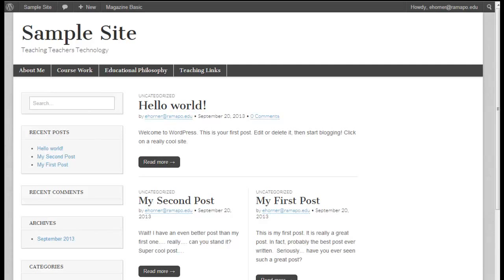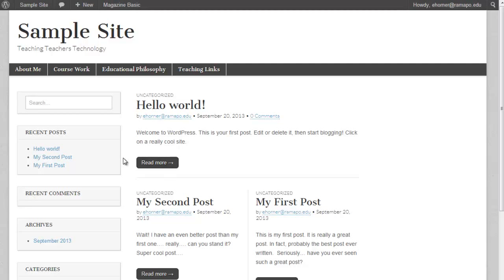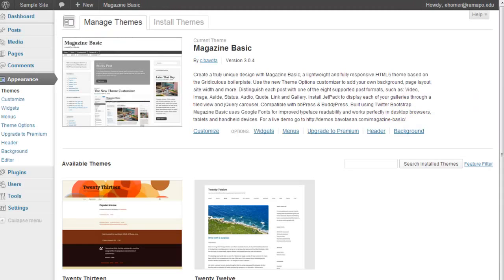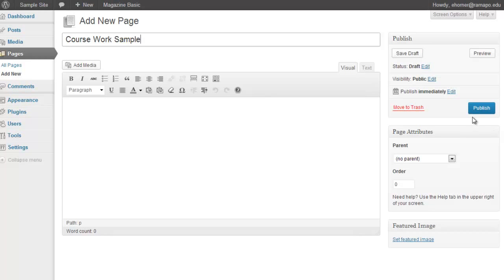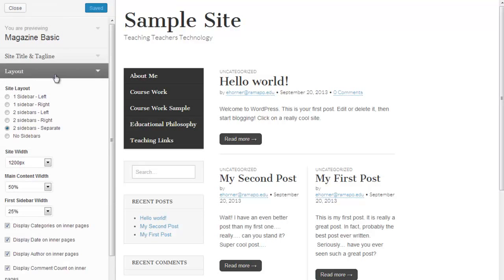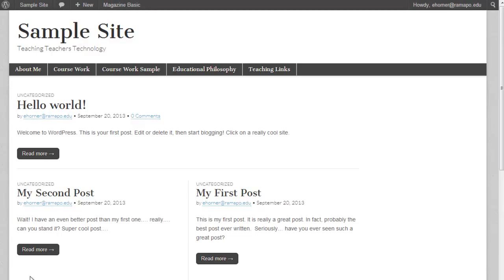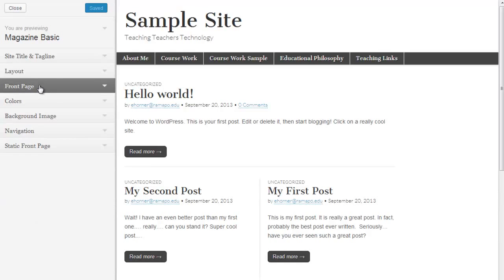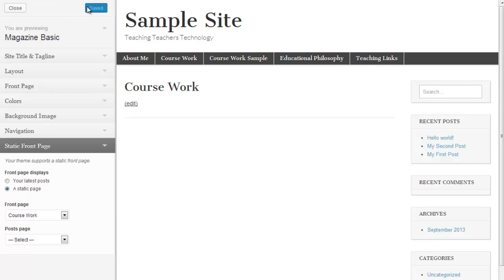WP - Getting Started on the MSET Portfolio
Getting Started on the MSET Portfolio